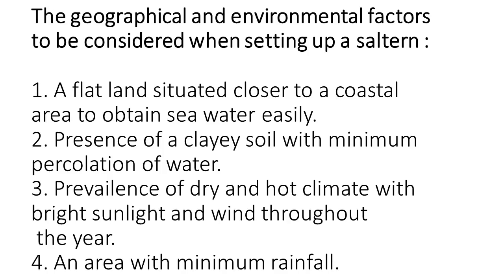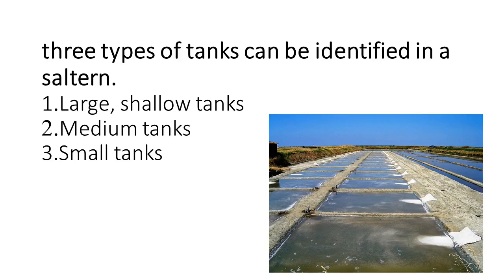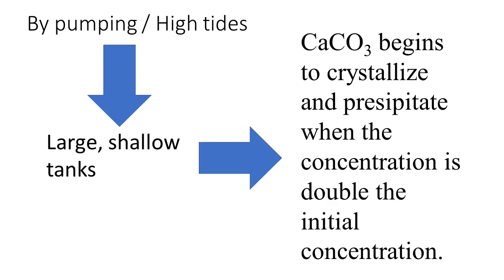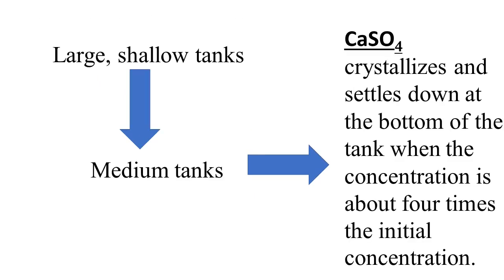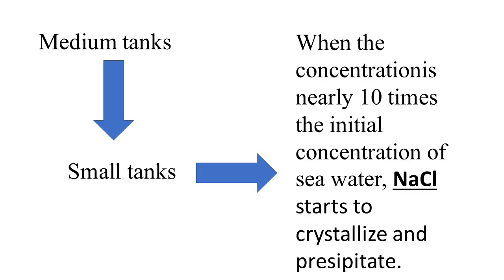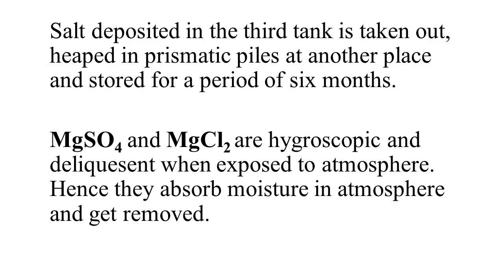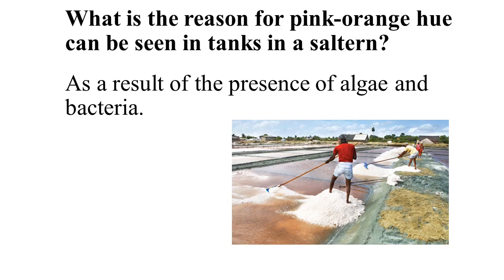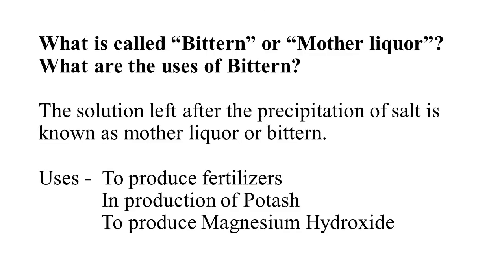Salt / NaCl Extraction - Grade 11 Science 2020 OL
Everything you can ask about salt extraction is simply covered in this video!

Salt extraction is where most of the OL's questions are asked from the separation techniques.

0:55   Seperating techniques used

1:35   Factors to consider when locating a saltern

2:18   Types of tanks in a saltern

2:35   Procedures of Tanks / What precipitates at which concentration

3:50   Why does Salt become bitter?

4:39   Reasons for pink-orange colour in tanks

5:01   Mother liquor / Bittern

The Tutor - Chilanka Sinhawansa

Editor - Ramlan Junkeer